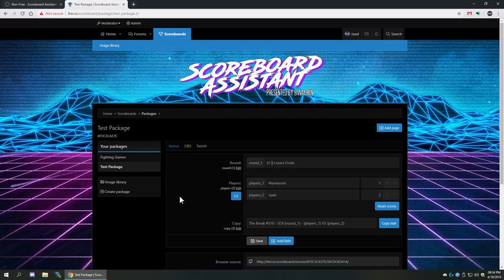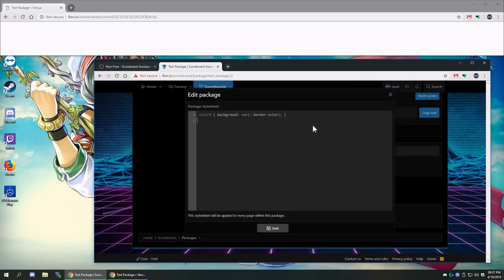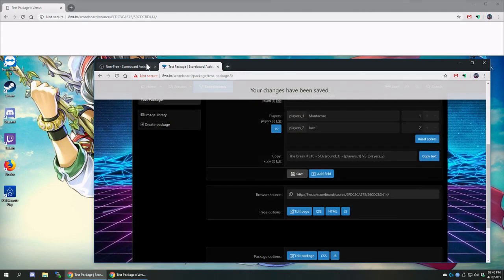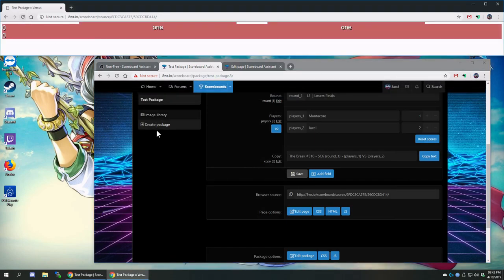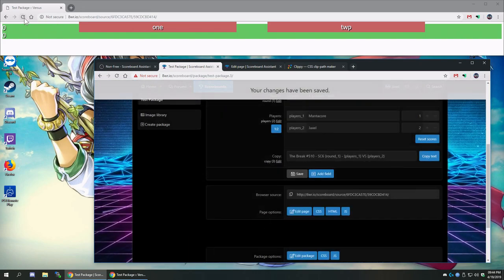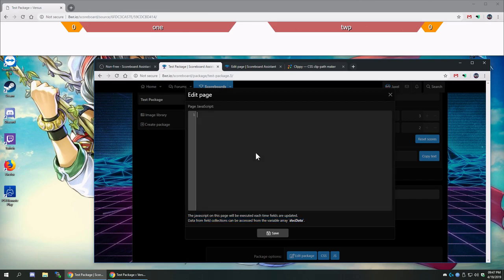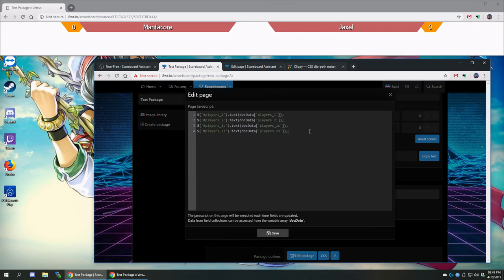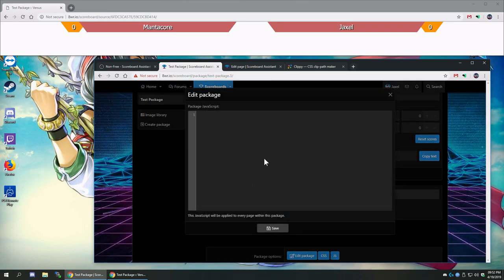Scoreboard Assistant (8wr.io) - Advanced Scripting